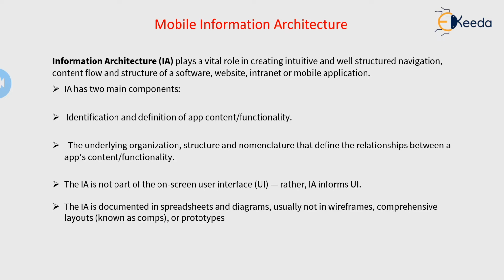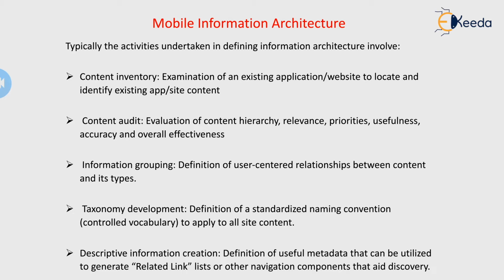Mobile Information Architecture